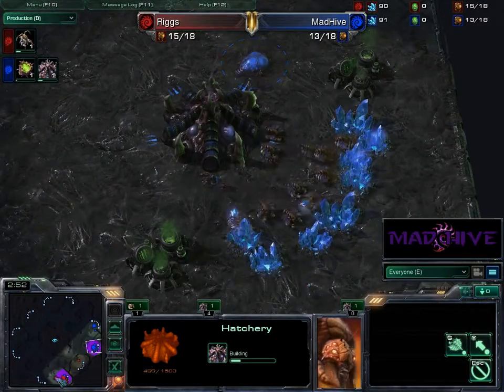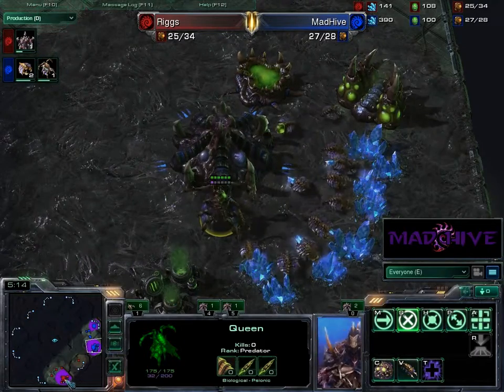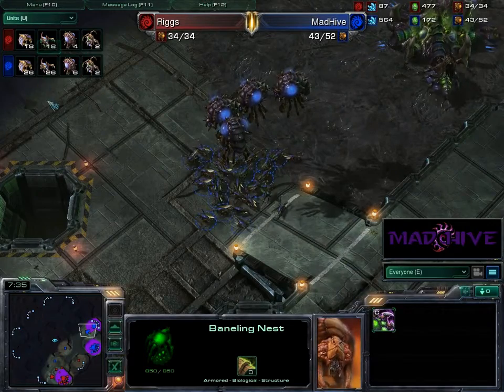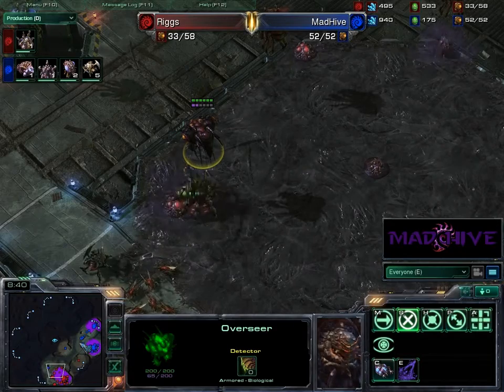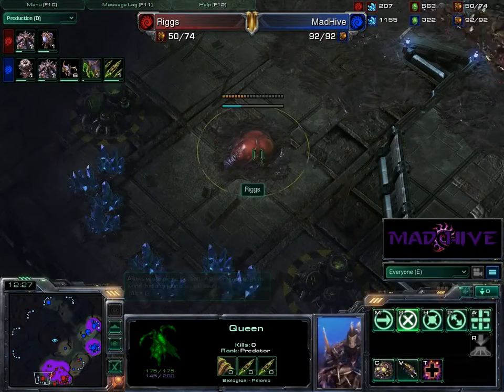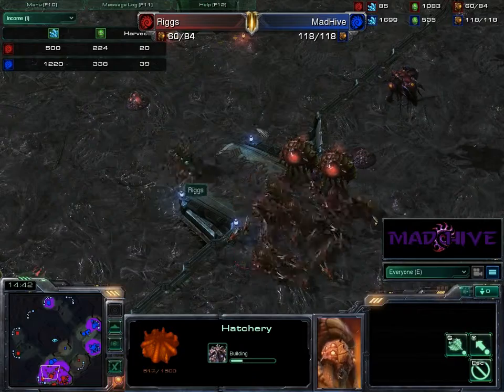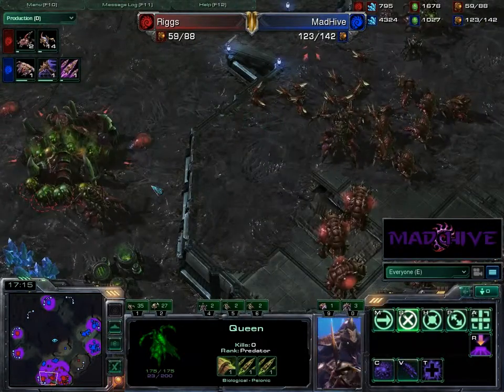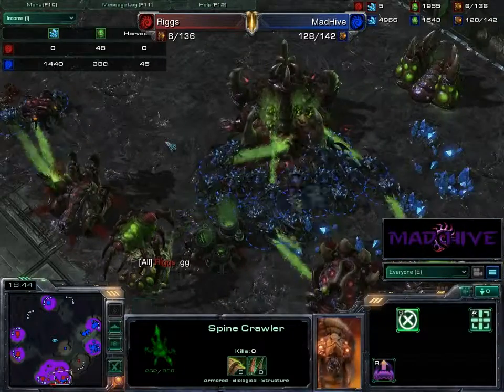MadHive[Z] vs Riggs[Z]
My first 1v1 ladder game in months.  How rusty must I be?